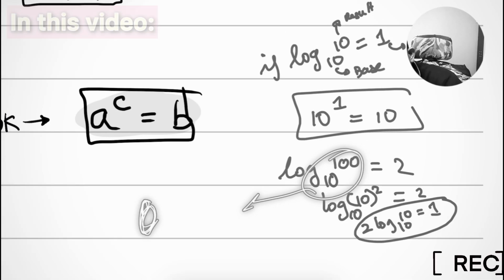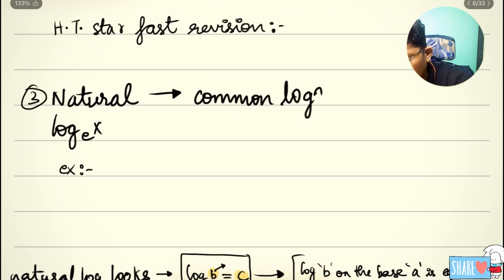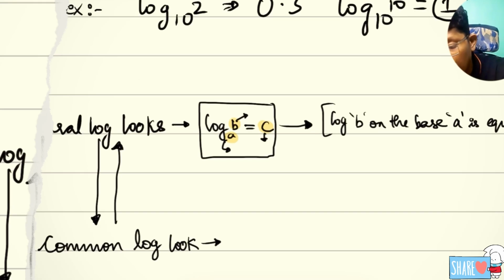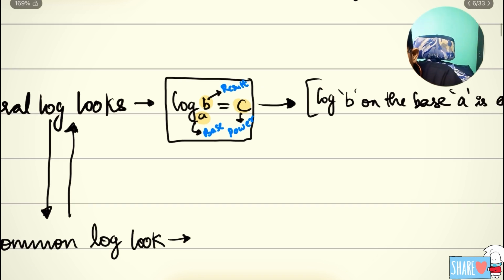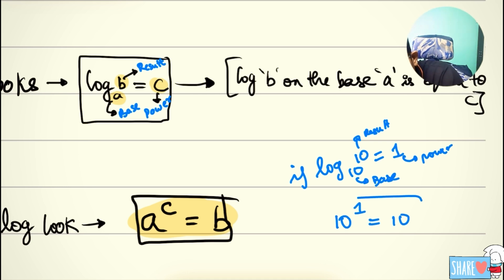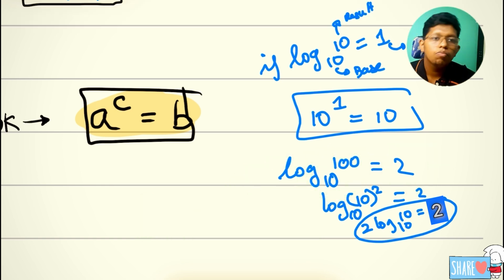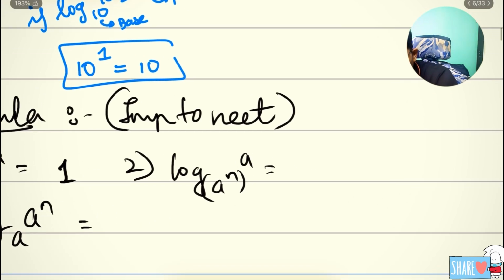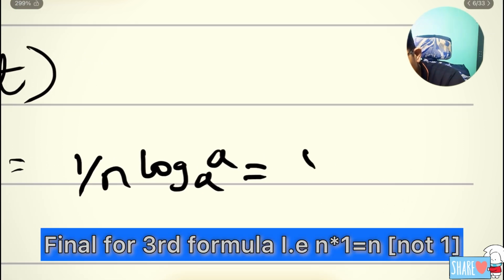👉Part 2: BASIC CONCEPT✨ for BASIC MATH📏 in UNIQUE approach 😉| Don’t miss it 🙅‍♂️| HTstar neet⭐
In this video we are going to see:
1] lets understand basic math

I'm very excited to reveal MY TIPS AND TRICKS🌟 in my YouTube channel there is more to say in upcoming video COMING SOON🔥

JOIN MY TELEGRAM GRP IF U WANT MY SLIDES OF THE VIDEO📹